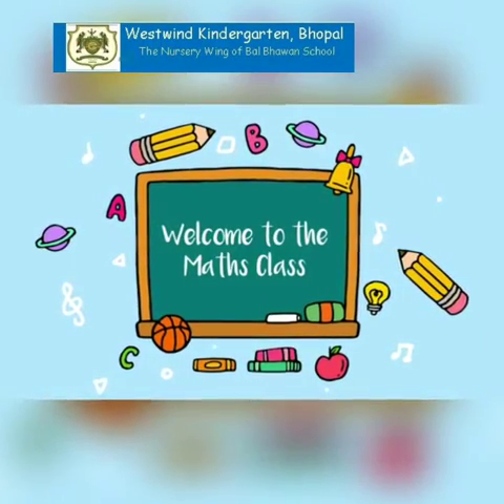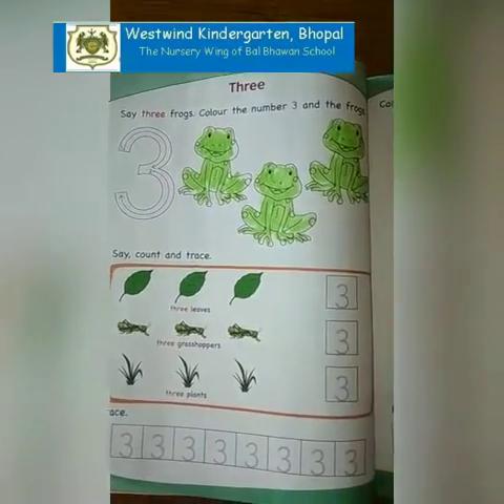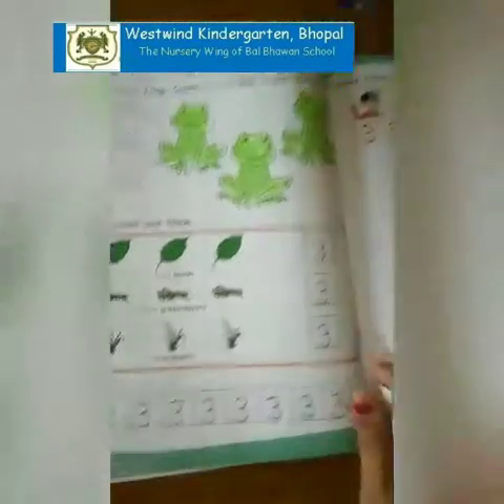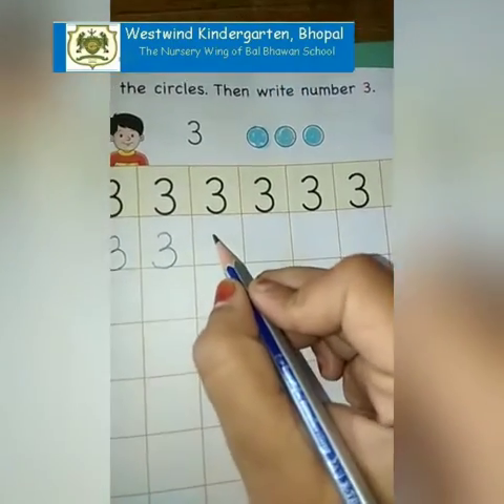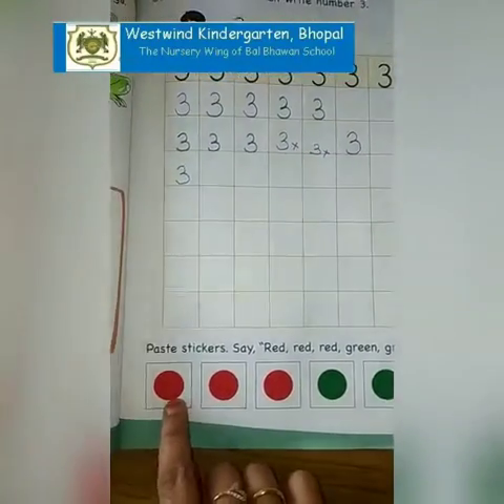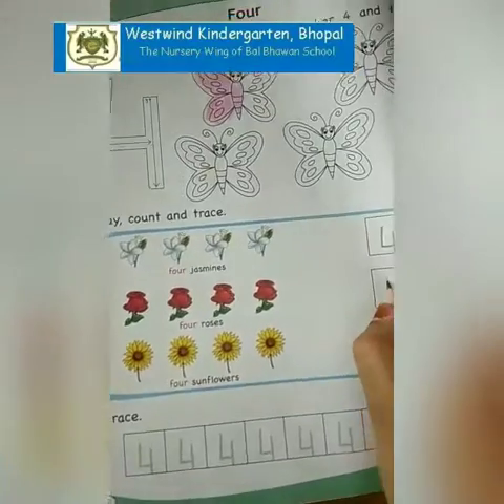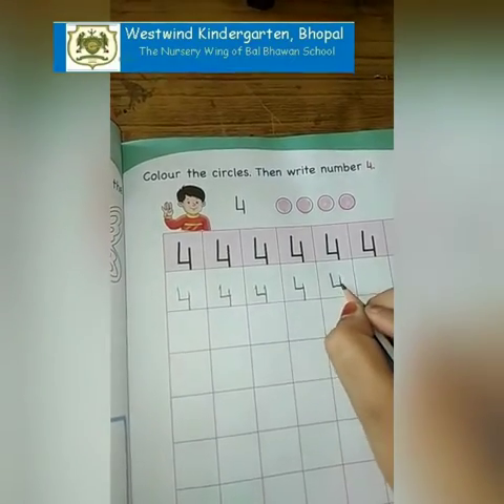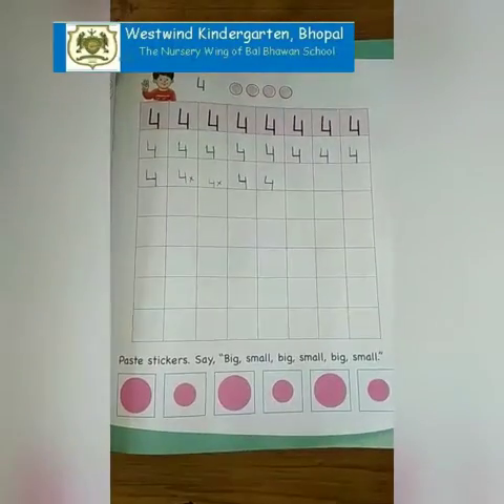Let's recap numbers 3 & 4